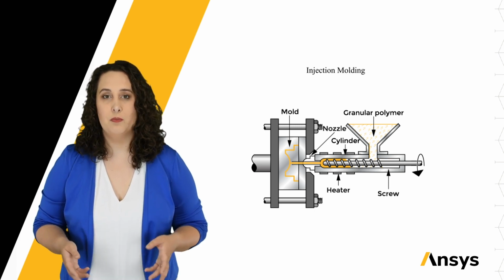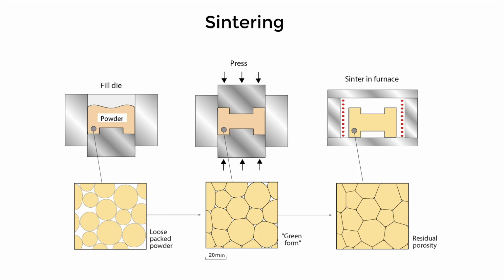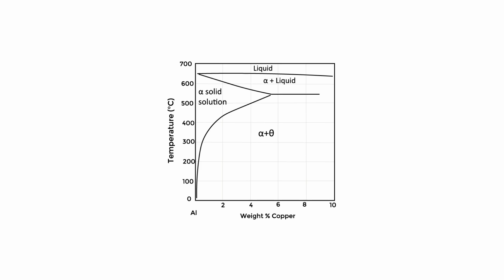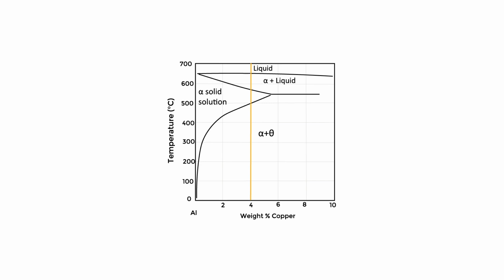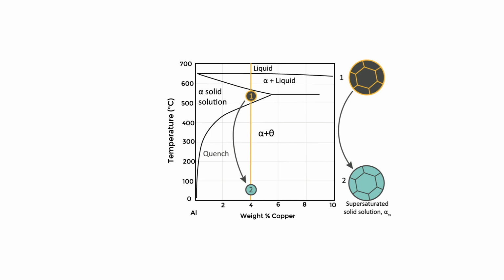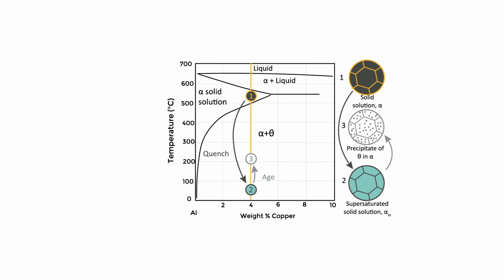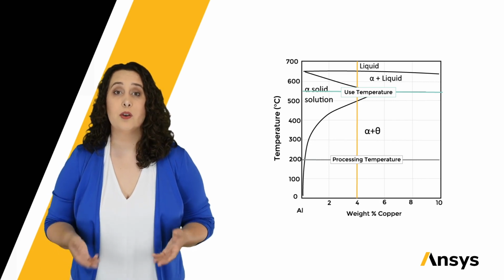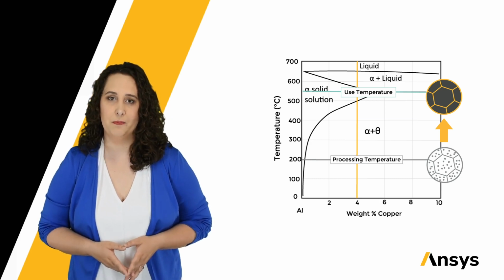The Impact of Temperature on Processing — Lesson 2, Part 1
This video looks at the various ways temperature can affect material processes. To access this and all of our free, online courses — featuring additional videos, quizzes and handouts — visit Ansys Innovation Courses